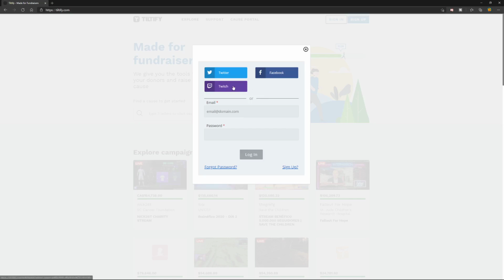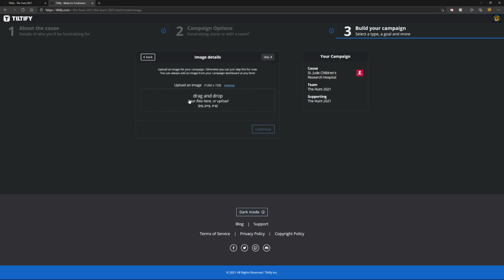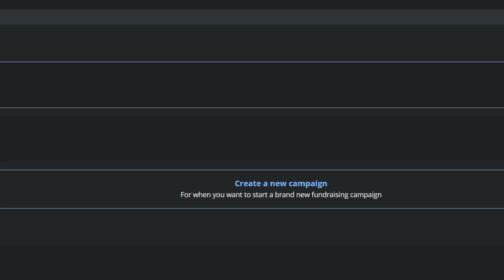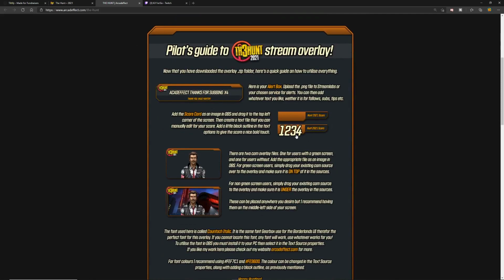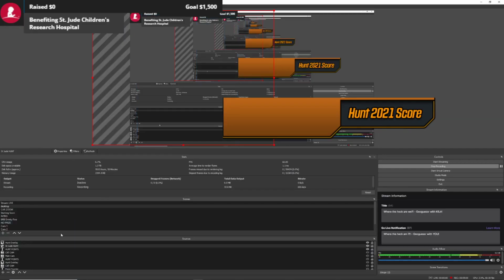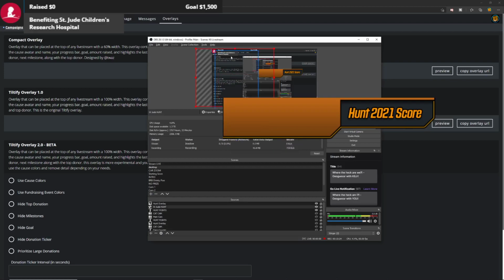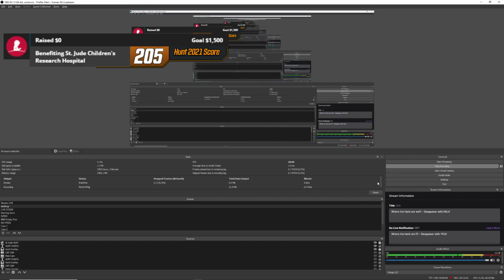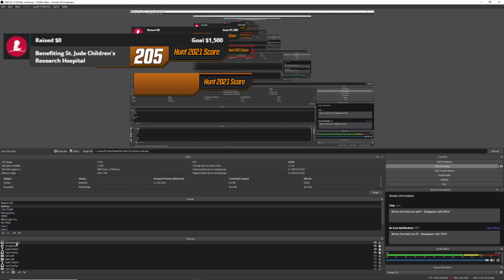The Hunt 2021 Overlay & St Jude Donation Guide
Want to join the fundraising?
Click here and choose the SUPPORT option to start your own campaign in support of St. Jude for the Hunt 2021:

Time Stamps:
00:00 Intro
02:38 Assets, Images & Overlays
05:40 Adding Donation Link on Twitch
06:47 Setting up Overlays in OBS
12:30 How to Manually Add Points in OBS

Where I play a bunch of Borderlands content!